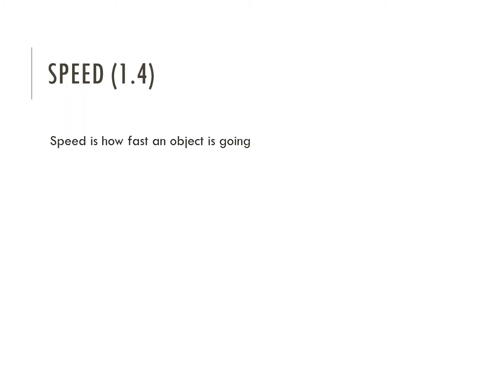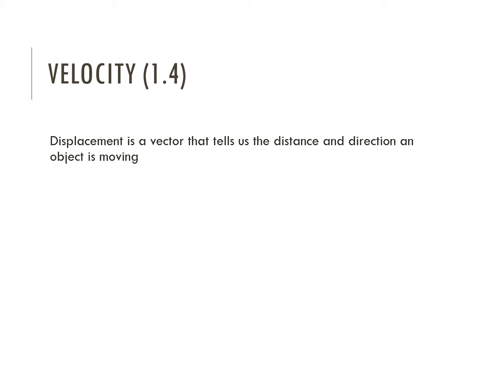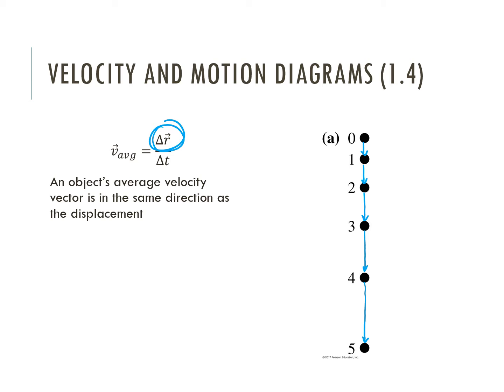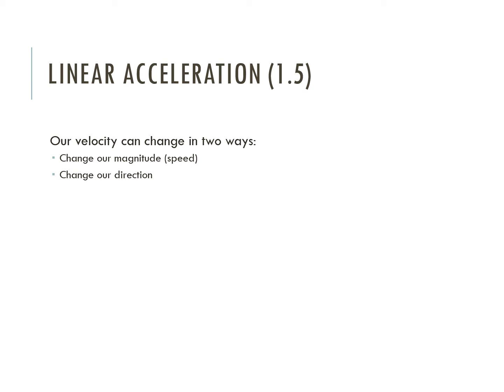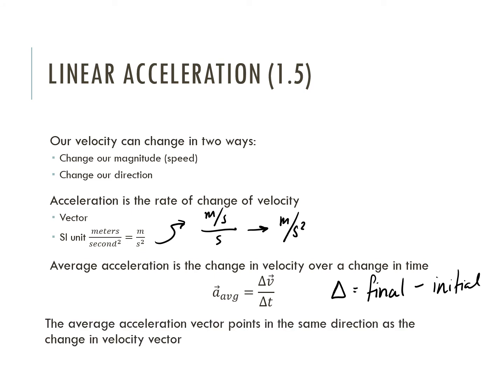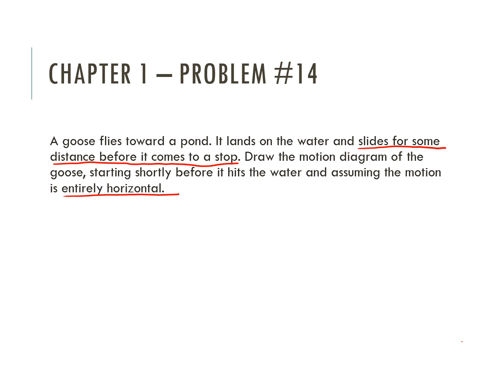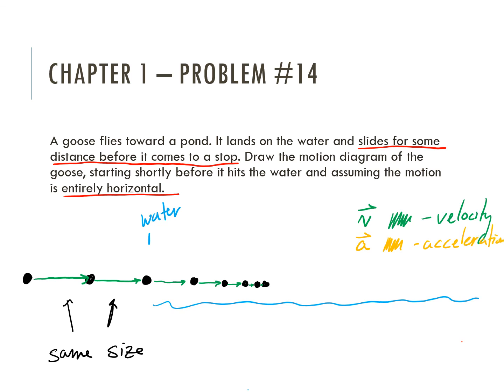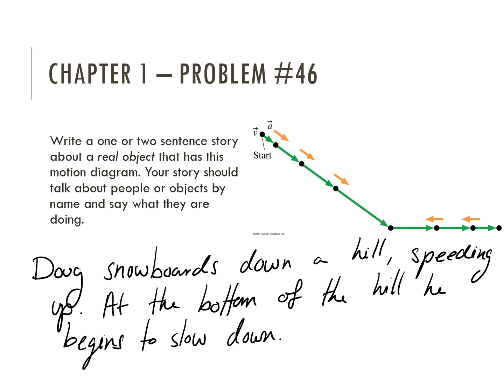Lecture 3 – Motion Diagrams in 1D – Part 3 – Velocity and Acceleration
Velocity and acceleration on a motion diagram